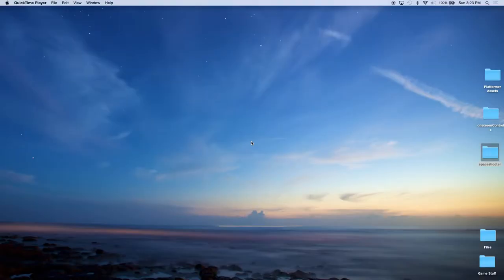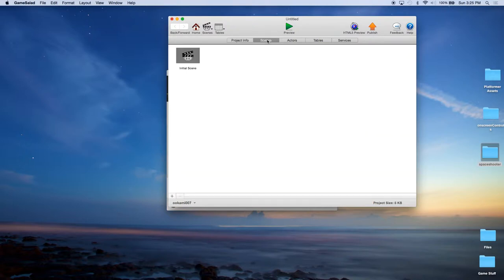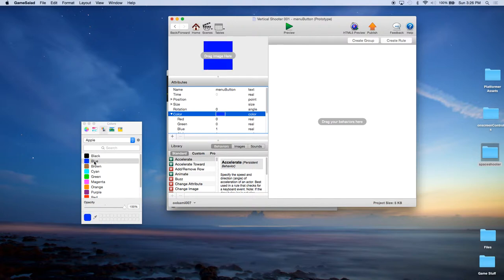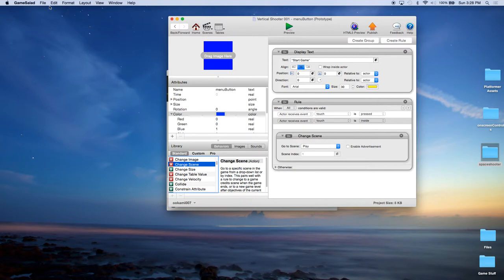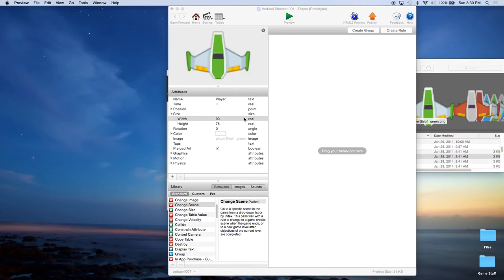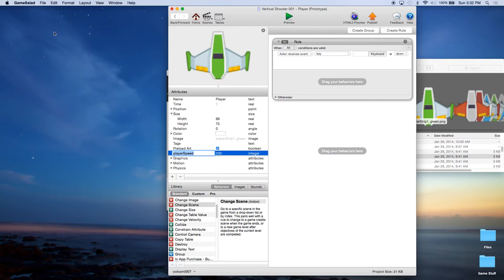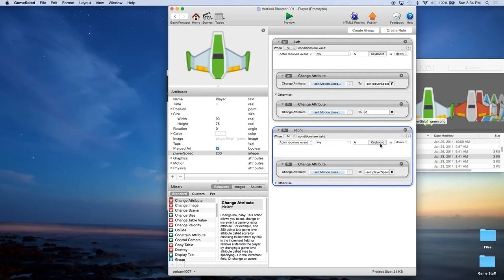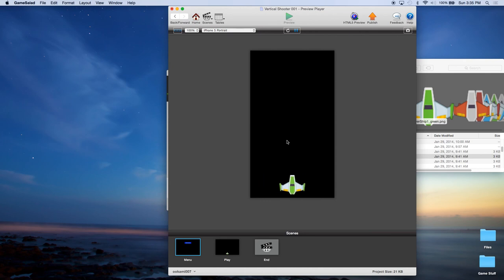Vertical Shooter Tutorial for GameSalad Creator 001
GameSalad Vertical Shooter Tutorial - Part 1

Learn how to make your own vertical shooter using GameSalad.